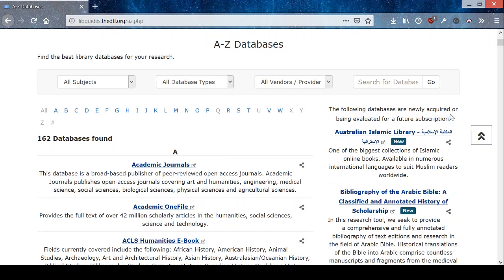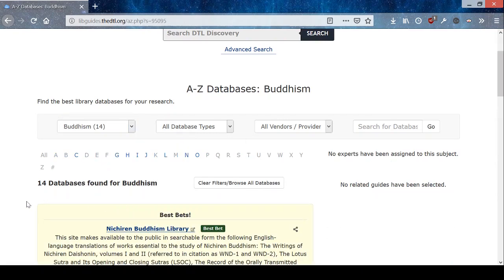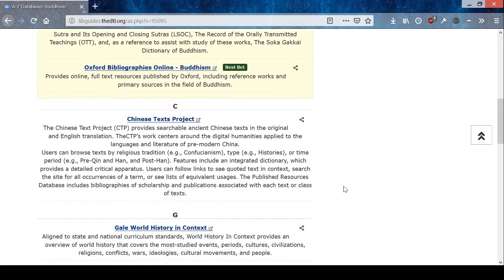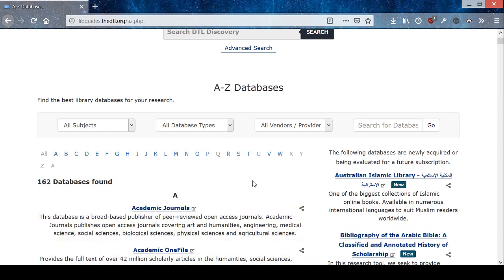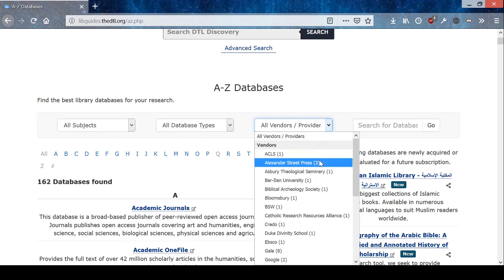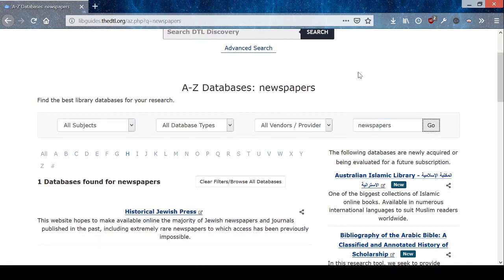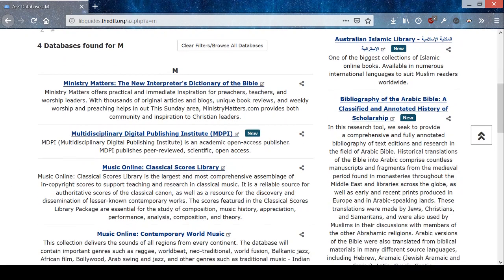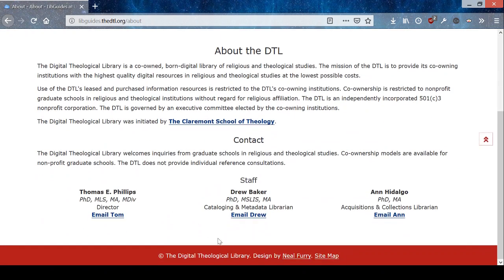Intro to A-Z Databases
This video shows how to search for databases in the DTL's collection using the A-Z Databases page.